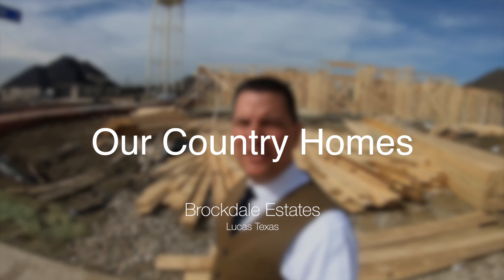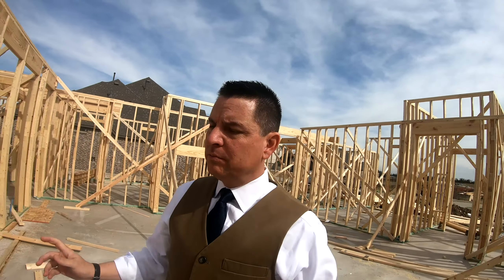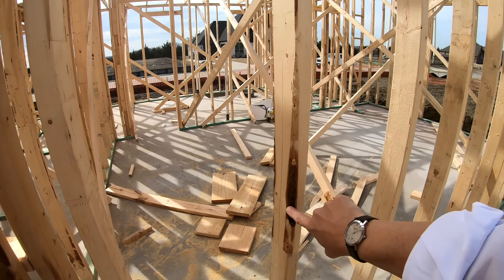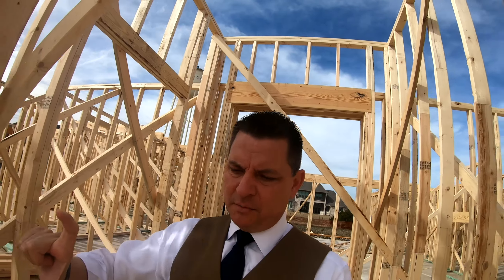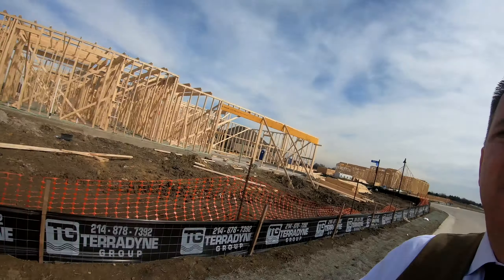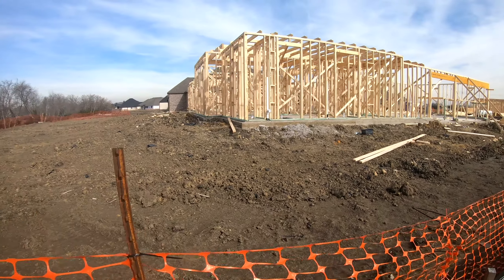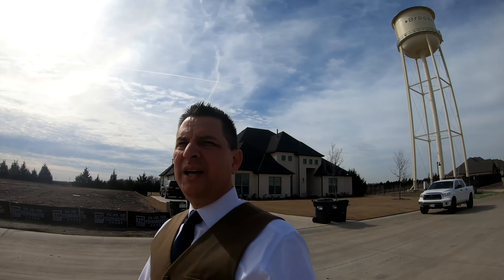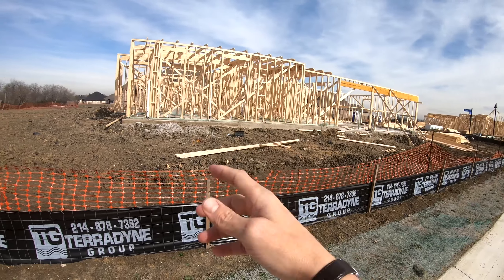Brockdale Estates • Building With Our Country Homes • Part (3) • Best Prosper Agent